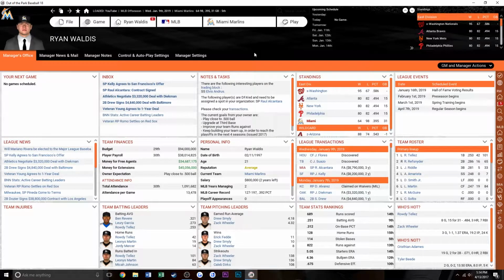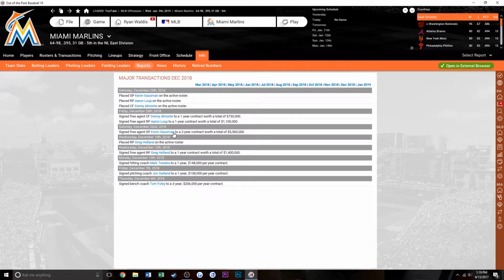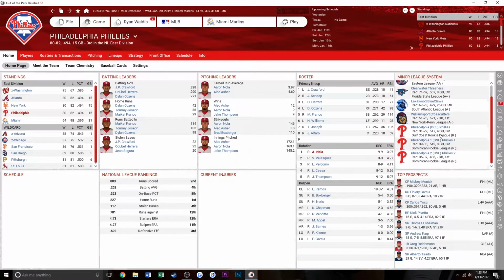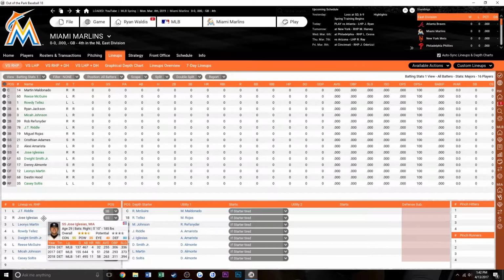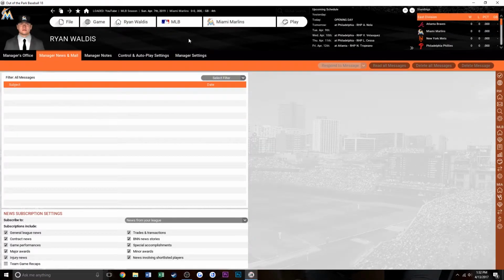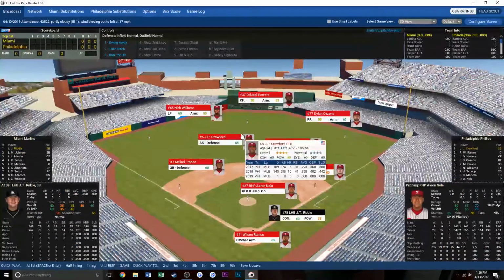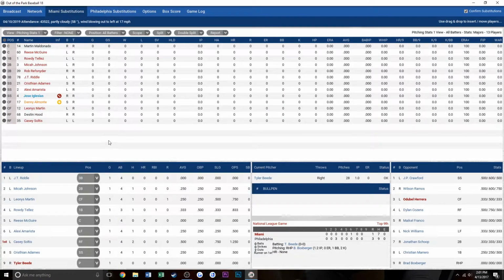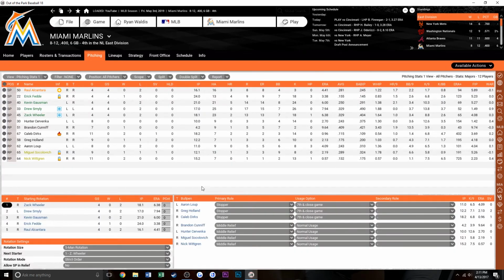OOTP 18 Marlins Franchise :: Episode 10 :: Start of 2019!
If not, leave a dislike and some constructive criticism. Either way, I truly appreciate it!